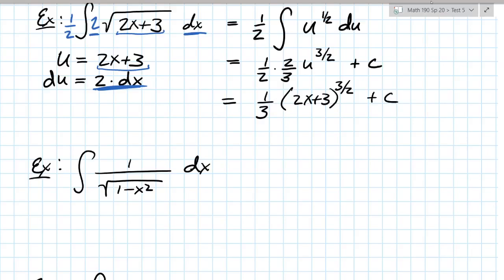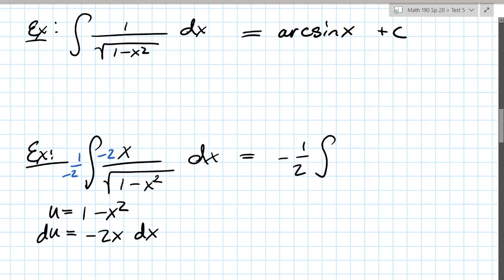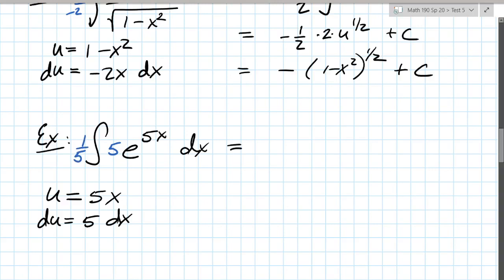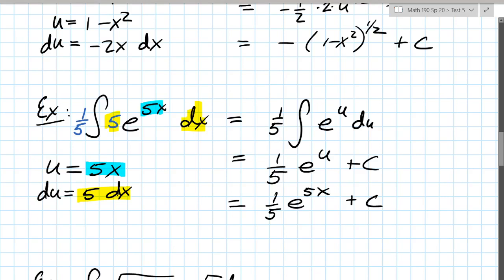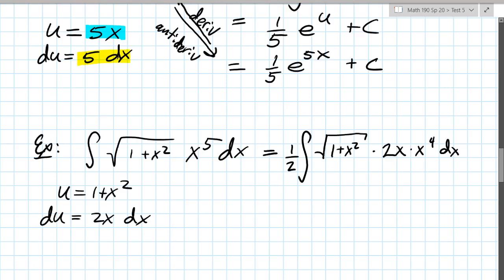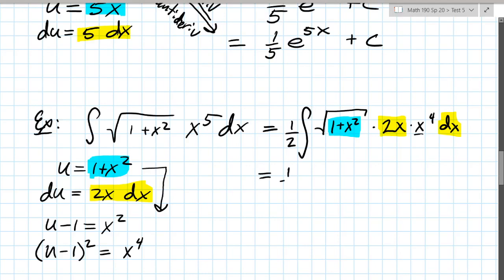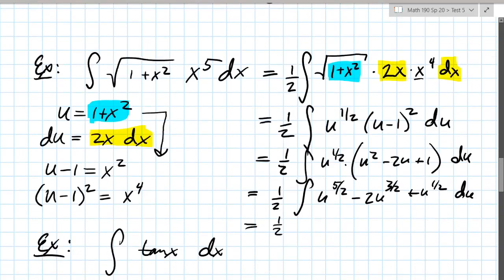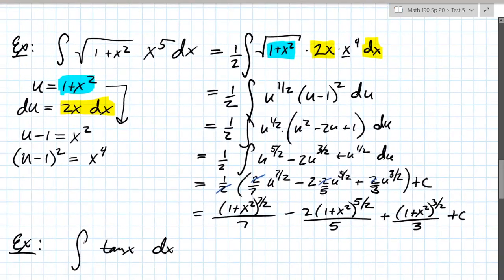Substitution 5.5 pt2